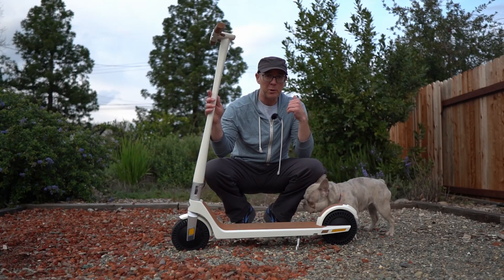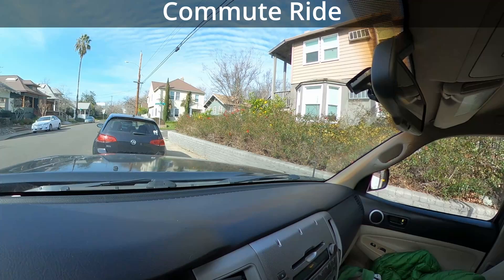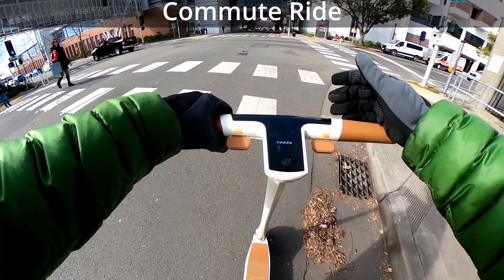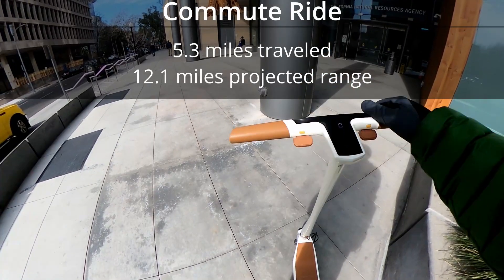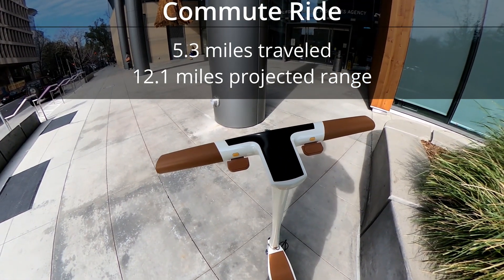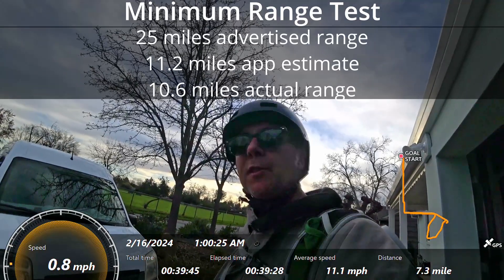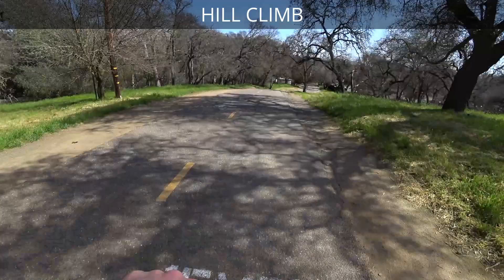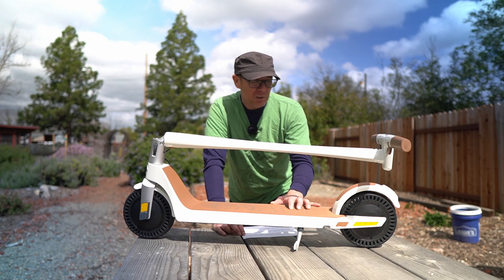How Improved IS the Unagi Model One Voyager??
The Unagi Model One Voyager is a the product of 3 years of electronic improvements and those improvements definitely show up on the efficiency front. Acceptable range, quite operation, and light weight counter a bit of harsh ride. Membership and purchase options provide entry into this scooter for just about any budget. Scooter Link (this is an affiliate link, if you make a purchase I earn a commission at no cost to you) you will also get one month free with code " IMPACT1STMONTHFREE "

Specification Measured/Verified by Electron Surfer
Reviewer Height/Weight: 5'10"(178cm), 175 lbs (79kg)
Make: Unagi
Model: Model One Voyager
MSRP: $1,490
Warranty: 12-months
Motor: Dual 250 watt nominal, 1,000 watts peak
Display: Black and White
Battery: 36v/10ah = 360 watt hours
UL Listing: Yes
Charger Output and Recharge Time: (3 amps ~ 2 hrs)
Tires: 7.5-inch Honeycomb
Suspension: None
Brakes: Dual Electronic + Rear Friction
Water Resistance: IPX4
Weight limit: 220 lbs (99.8 kg)
Advertised Weight: 29.6 lbs (13.4 kg)
Measured Weight: 28.4 lbs (12.9 kg)
Unfolded (LxWxH): 38.5x16.25x44 in (978x413x1118 mm)
Folded (LxWxH): 38.5x16.25x15 in (978x413x381 mm)
Deck Height: 5 in (127 mm)
Deck Clearance: 3.5 in (89 mm)
Deck (length x width): 19 X 5.25 in (483 X 133mm)
Handlebars from deck: 38 in (965 mm)
Handlebar Rotation: 45°
Handlebar Width: 16.25 in (413 mm)

Performance
Advertised Range: to 25 mi (to 40 km)
Observed Range:  to 12 mi (to 19 km)
Advertised Top Speed: 20 mph ( 32 kph)
Observed Top Speed: 19.9 mph ( 32 kph)
Tested Hill Climb 8°/14%